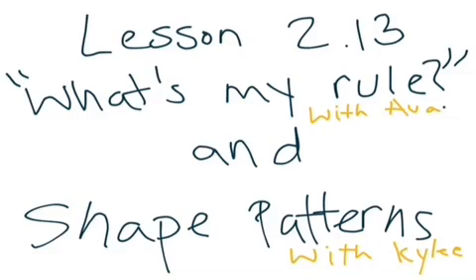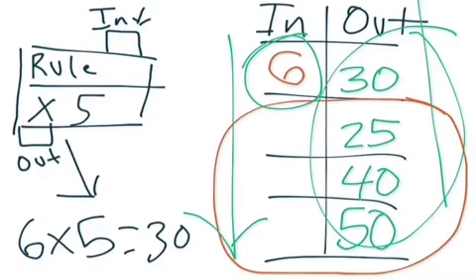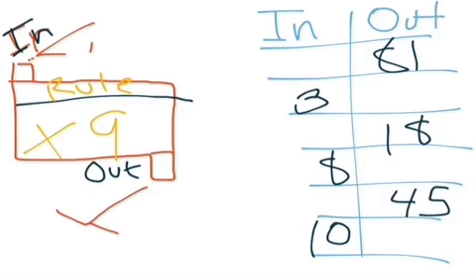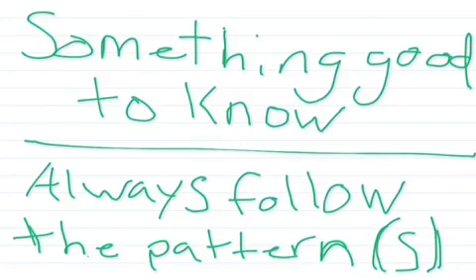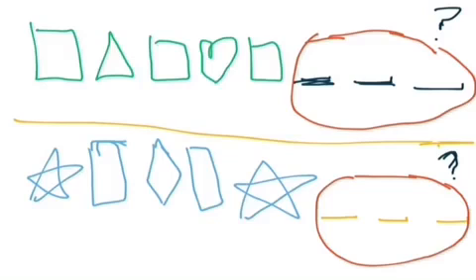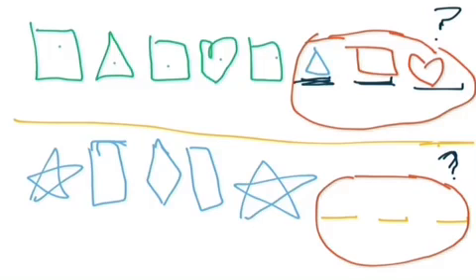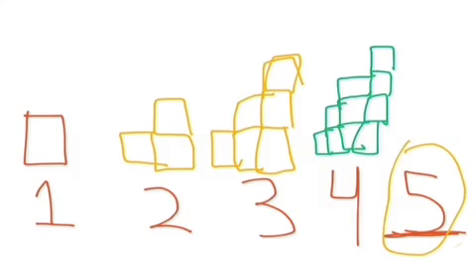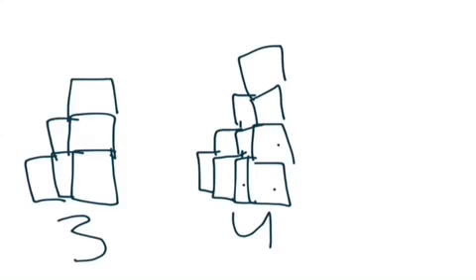Lesson 2.13 Finding the Pattern by Ava & Kylee